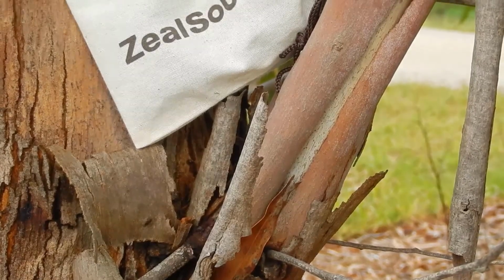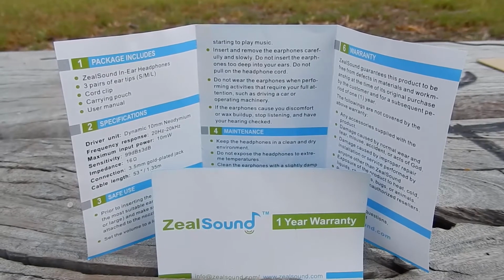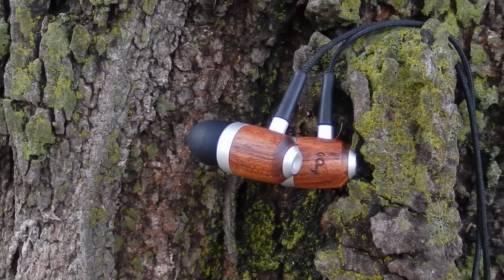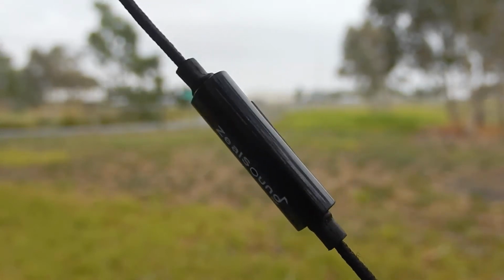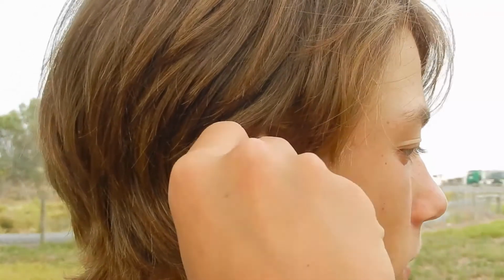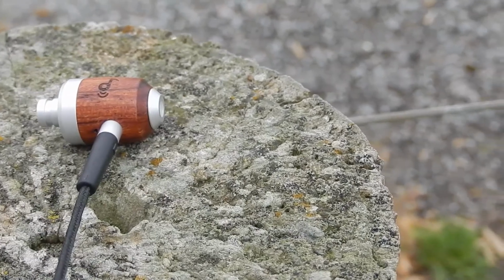Zealsound HDE-300 & Giveaway!! (CLOSED)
ZealSound HDE-300 might just be the best budget earphones out right now. Zealsound is also giving you guys a change to win a pair for yourself.

Here is the the link if you want to buy yourself a pair.